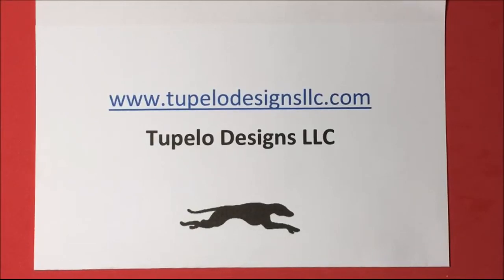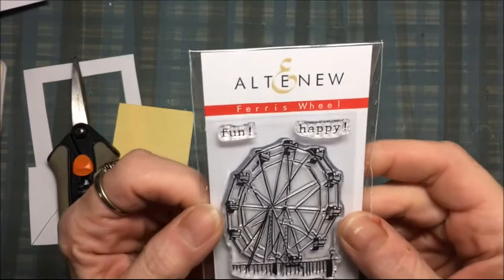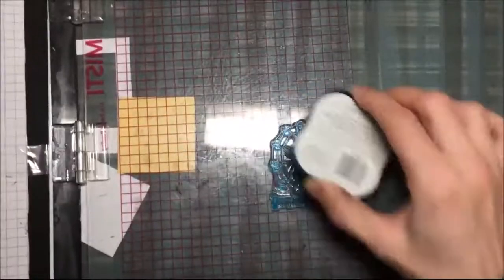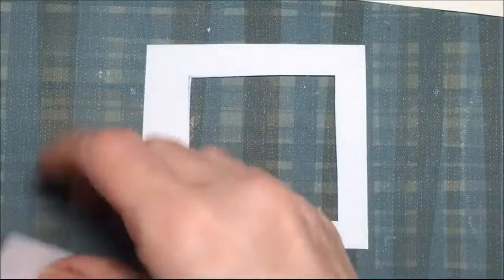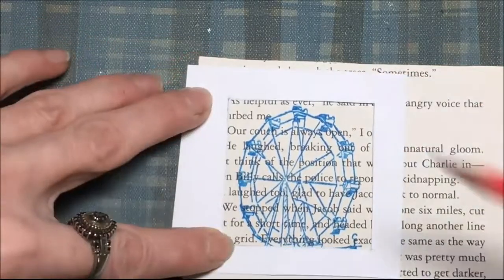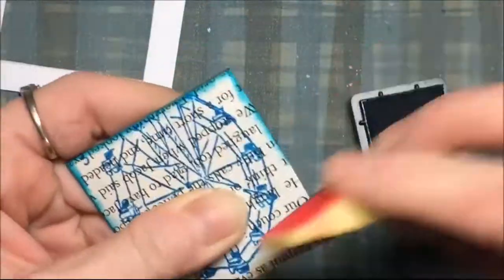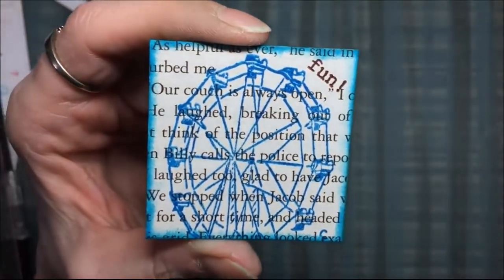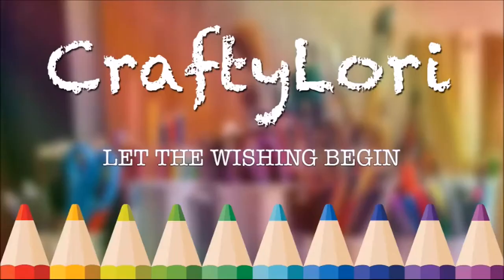TupeloDesignsLLC Twinchie art DT project 33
Twinchie art